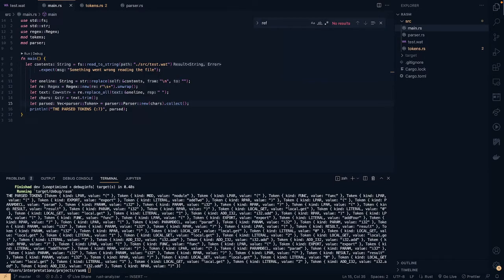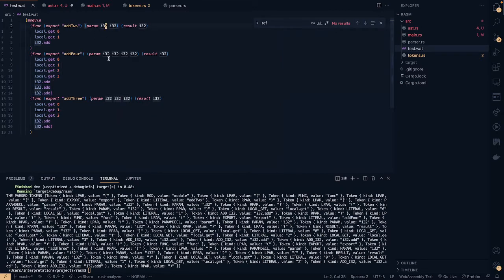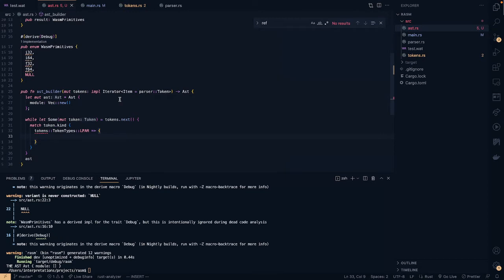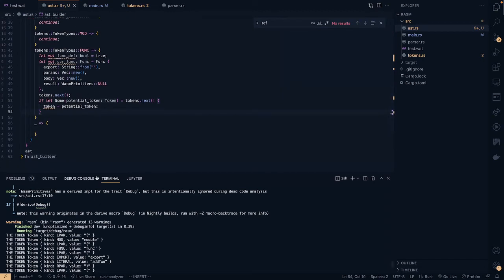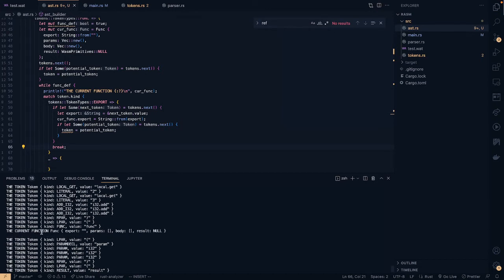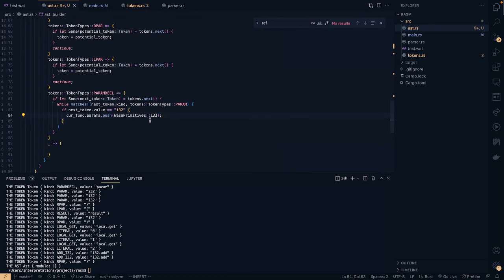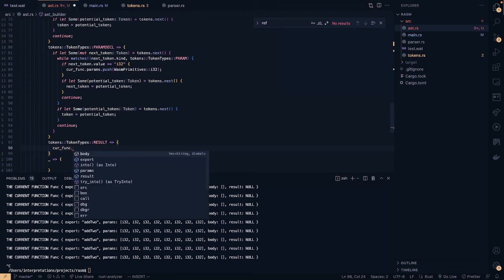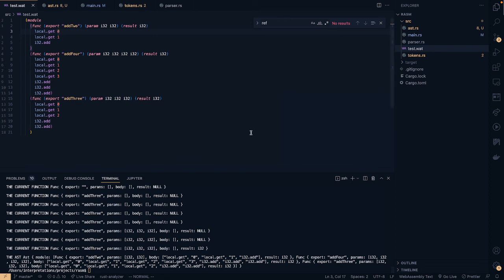wat2wasm from scratch abstract syntax tree